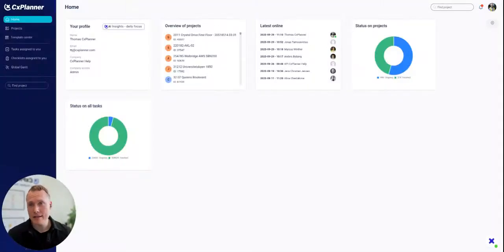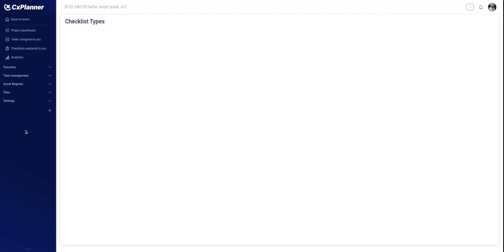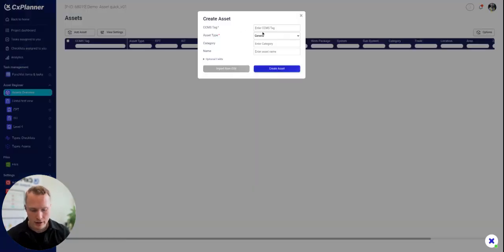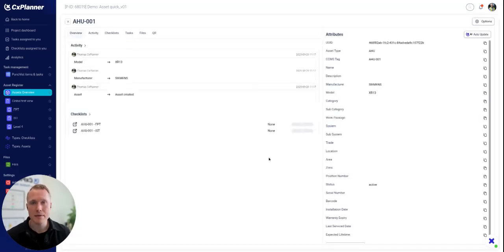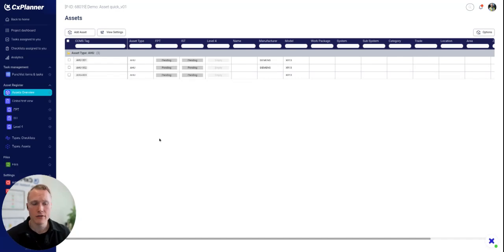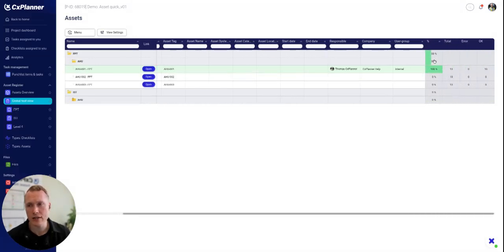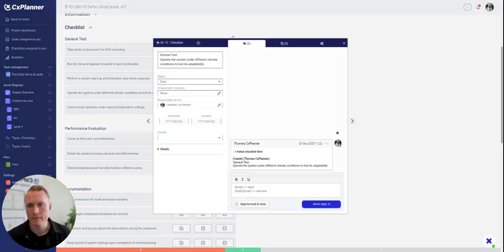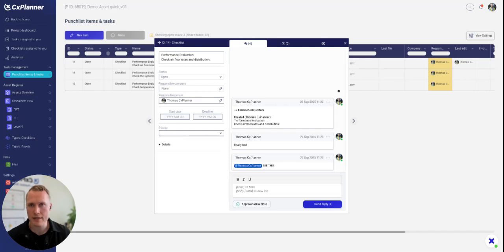CxPlanner Tutorial | Create and manage an asset based project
Learn how to create and manage an asset based project in CxPlanner. This tutorial shows how to structure assets, organize commissioning tasks, and keep your project data clear and manageable.